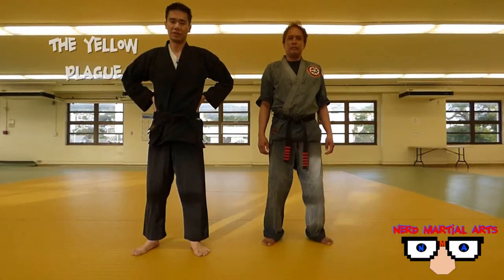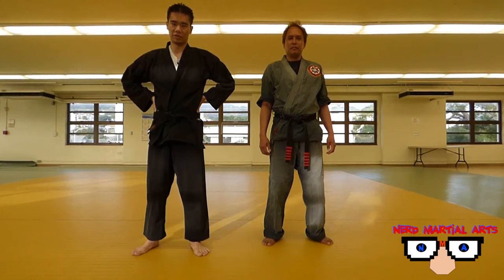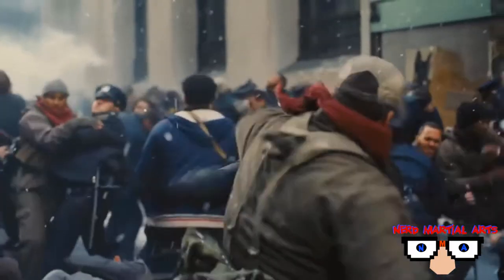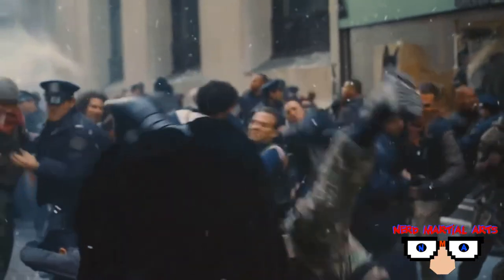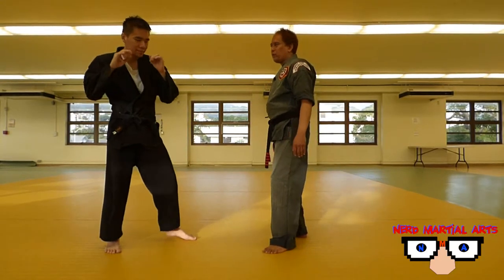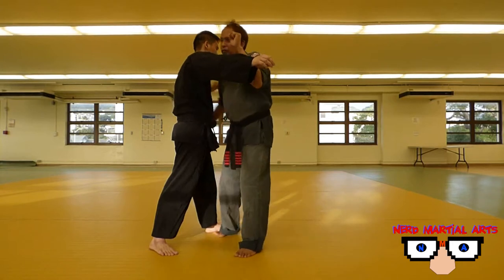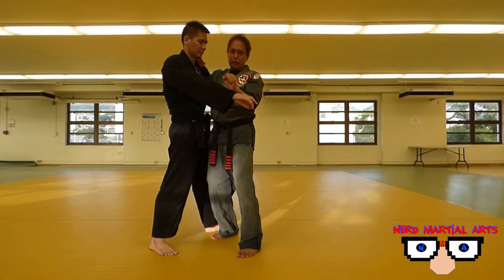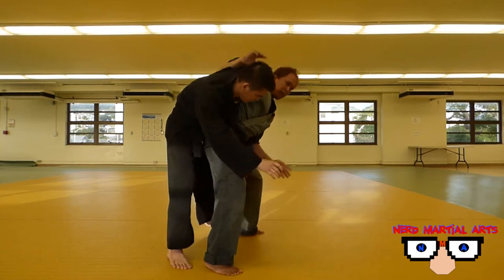Dark Knight Rises Throw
In this episode of Nerd Martial Arts, we break down a Batman throw from the Dark Knight Rises. Ready for the Justice League movie?

bc1qs523r9kgv6f5tu308g4fajdecmmeydtqyj9exh

0x3820cF8148492FAd97520E5FcAC7285b0E6188d9